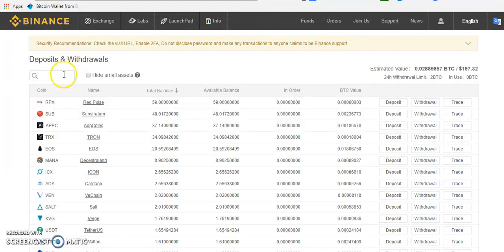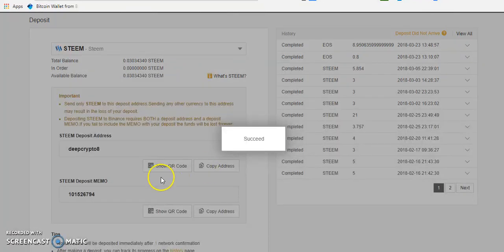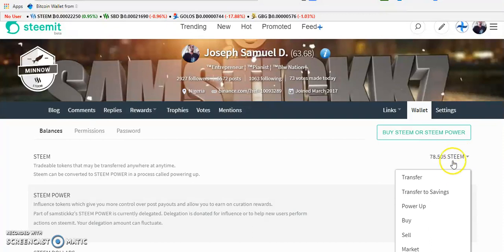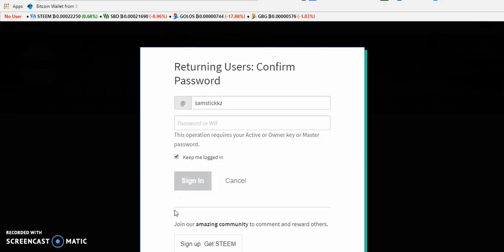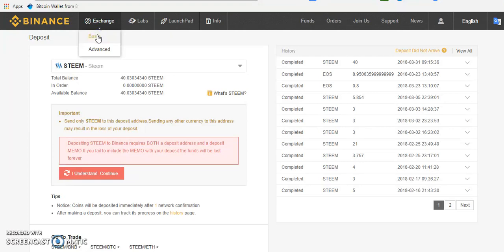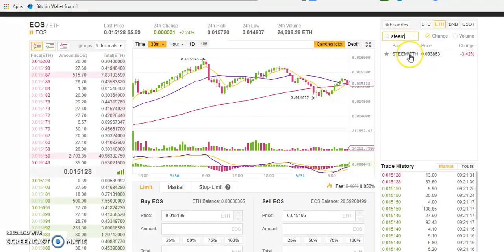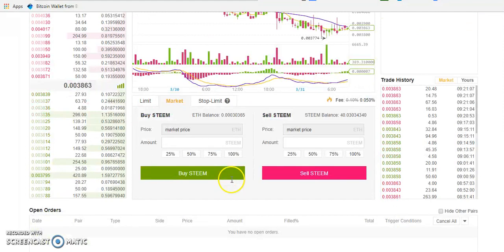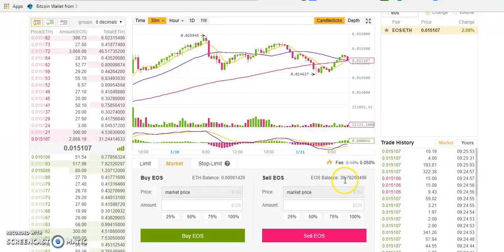how to buy EOS with STEEM